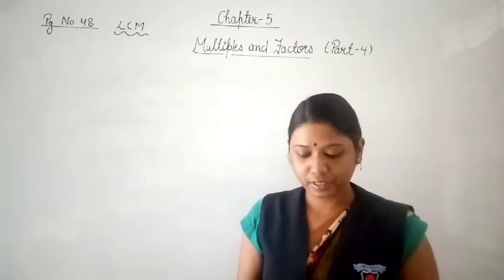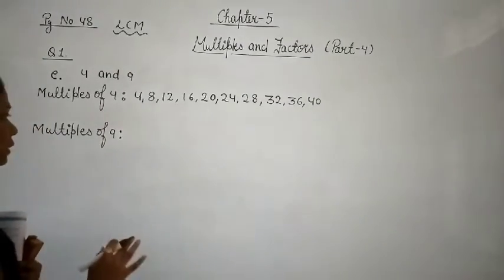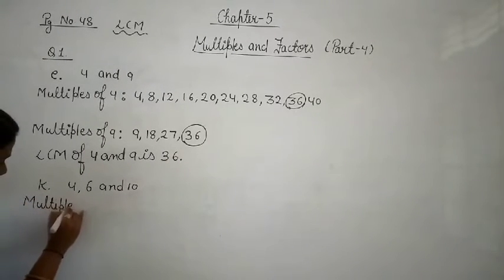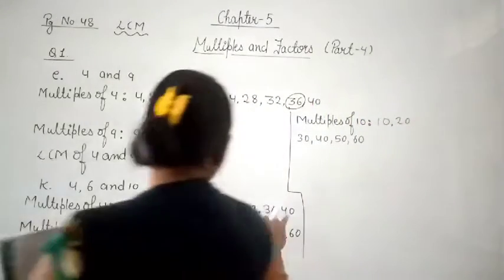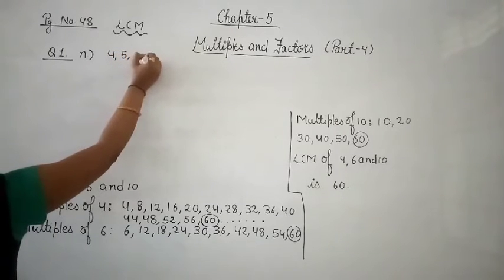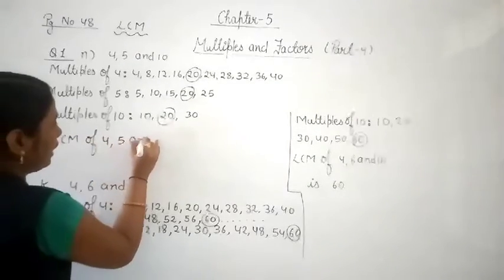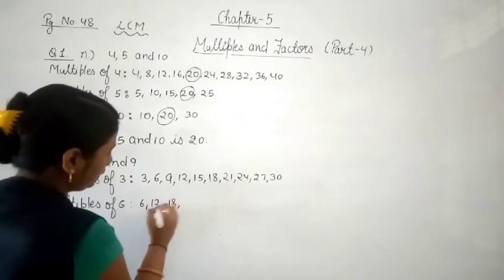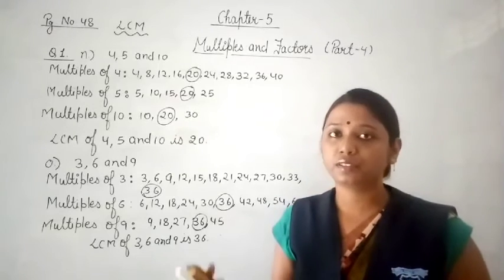Class 4 Maths Ch 5 Part 4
In this video we will discuss about LCM.